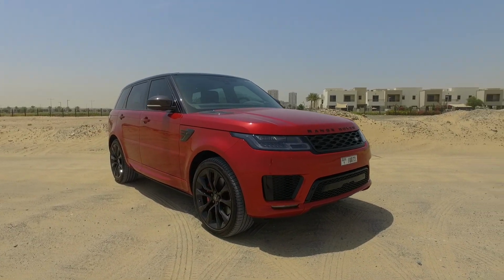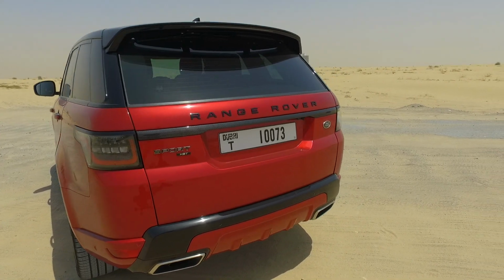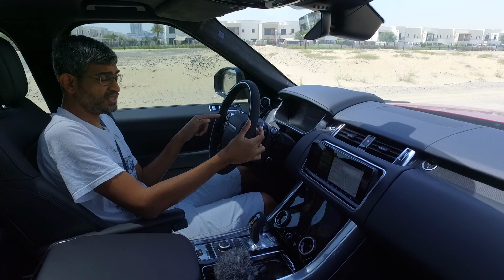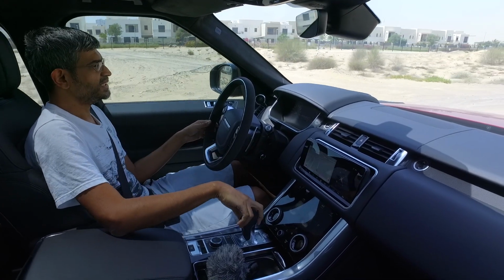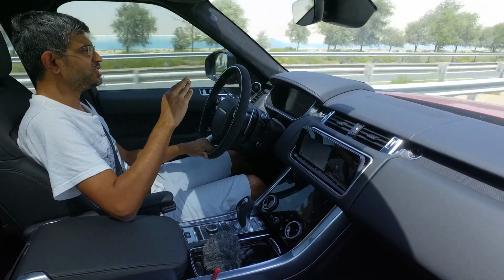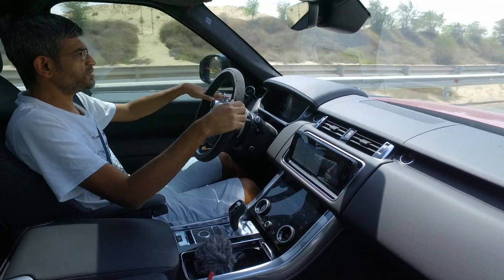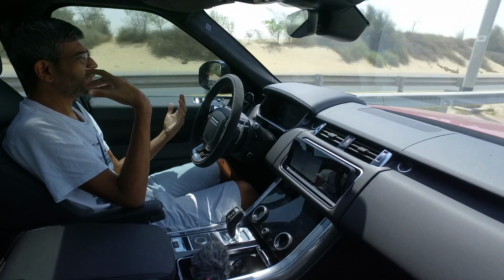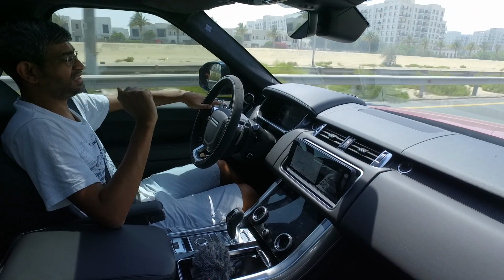2021 Range Rover Sport HST Review: Small Engine, Big Thrills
Can the "little engine" from the Defender perk up the base Range Rover Sport HST? The answer is. sort of.